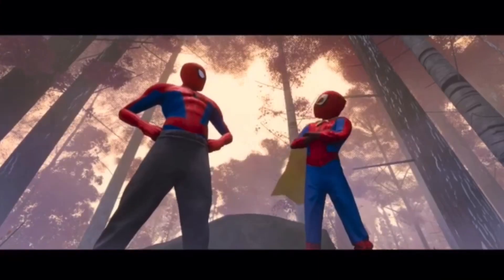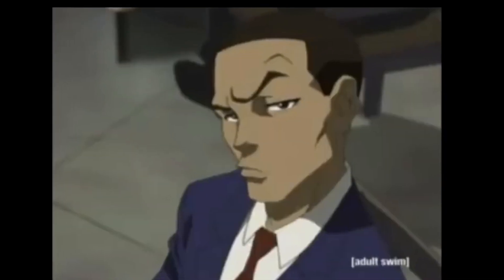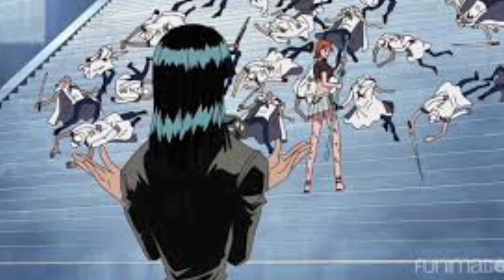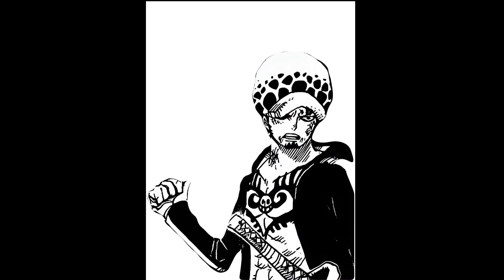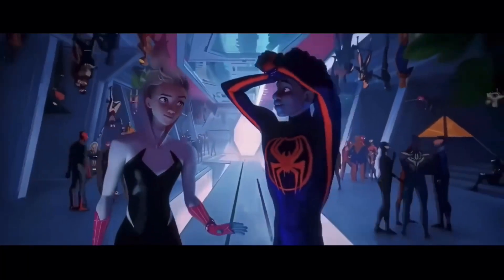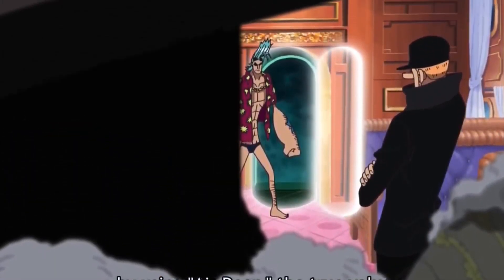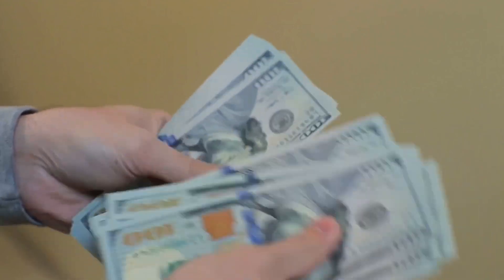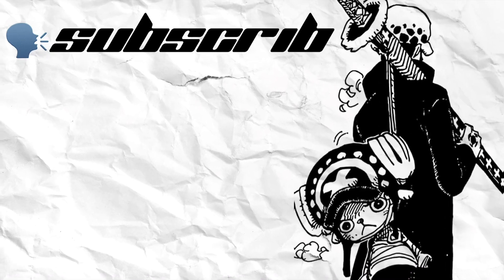The BEST Devil Fruits to use in REAL LIFE!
Whats GOOD. Youtube its Takt/Takt.mp4 and today we're going back to my somewhat ORIGINAL One Piece content and deciding which Devil Fruits would be the BEST to have Devil Fruit in real life.

Shoutout my boy Franky, he a goat FR!

Timestamps
00:00 Intro
01:04 Gum Gum Fruit
02:03 Hand Hand Fruit
03:36 String String Fruit
05:13 Door Door Fruit
06:24 THE NUMBER 1 FRUIT?!
06:36 Lightning Lightning Fruit
08:00 Pls subscrib
08:18 BANGER OUTRO(subscribe pls)